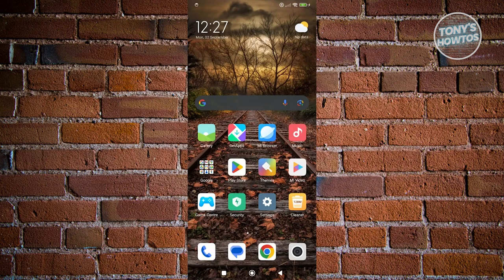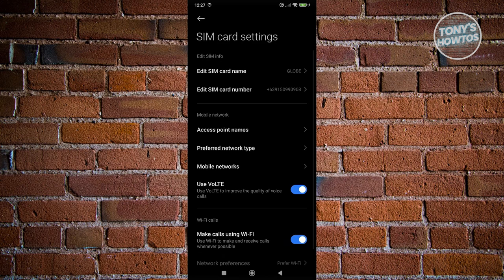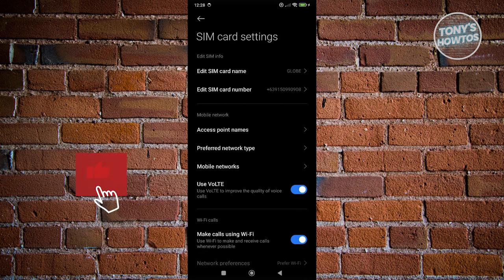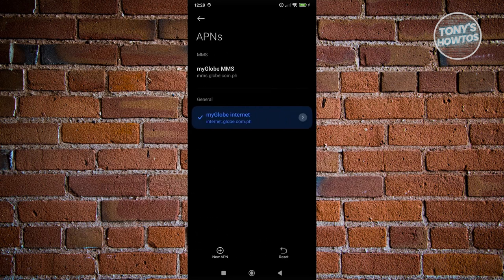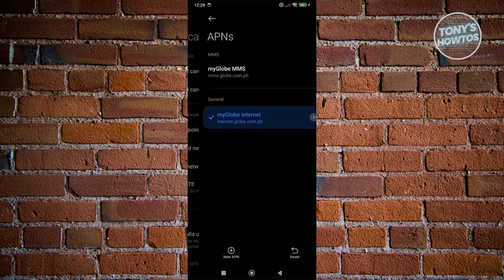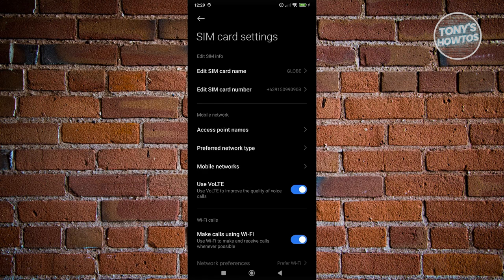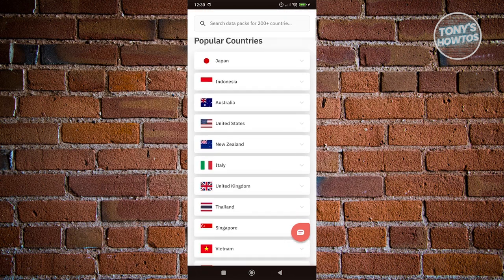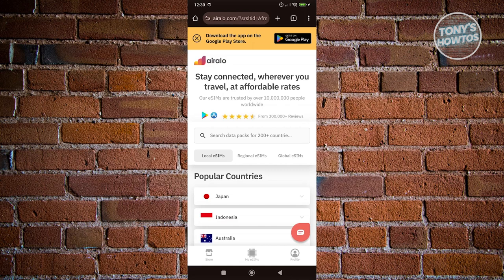How to Receive Verification Codes Overseas (Like Bank Sms Texts, 2024)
In this video, I show you How to Receive Verification Codes Overseas (Like Bank Sms Texts) in 2024. The quick and easy tutorial how to get verification codes overseas on android phone. Do you want to know step by step how to fix can't get verification code in another country in 2024? Yes? Great!